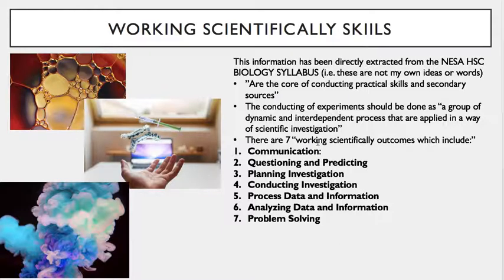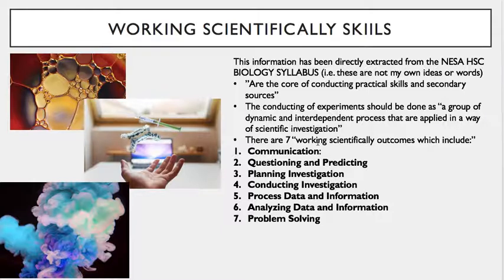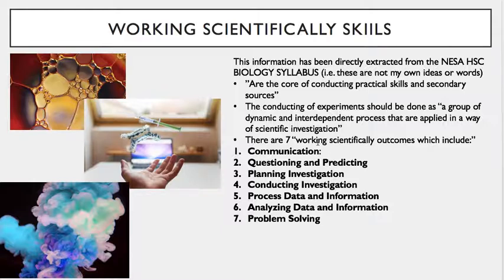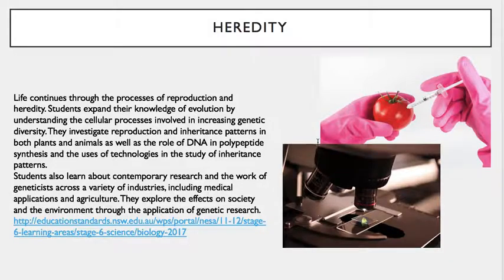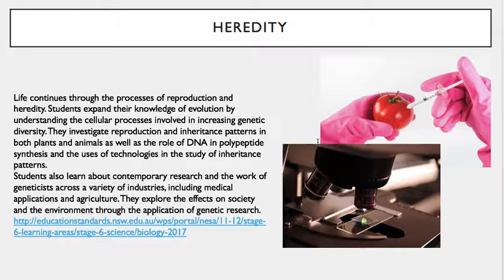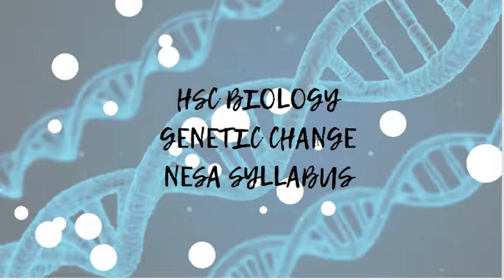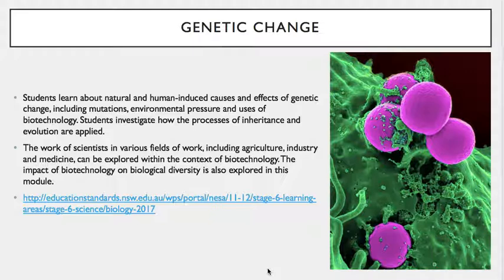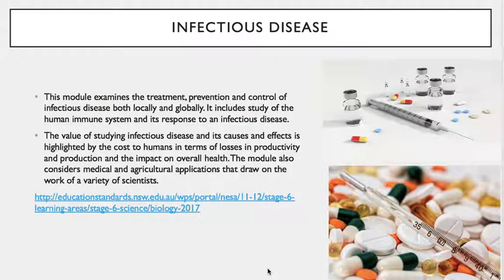NEW HSC BIOLOGY SYLLABUS EXPLAINED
Hi Everyone, my name is Samantha and I am a second year Medical Science student at a university in Sydney Australia. I have a passion for teaching others and have decided that with the limited resources available for the new HSC syllabus that I would create content to help students with the content! I absolutely adore biology and hope to make a easily accessible resource to all!